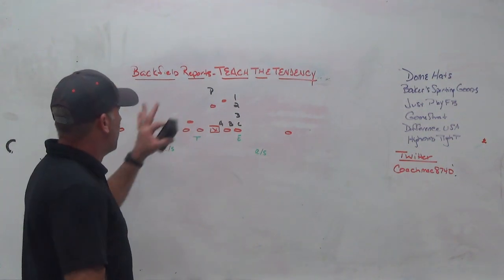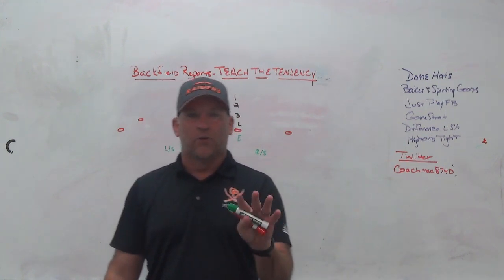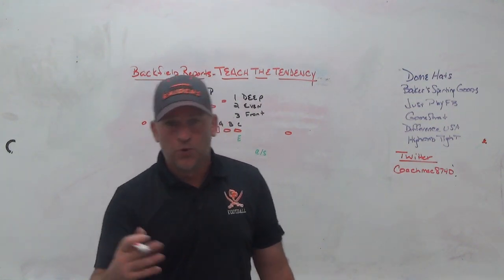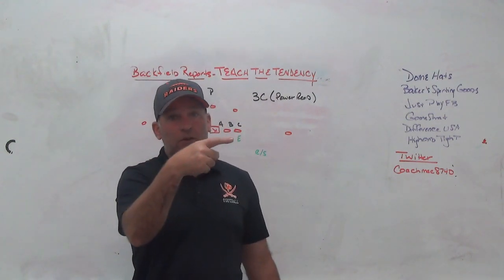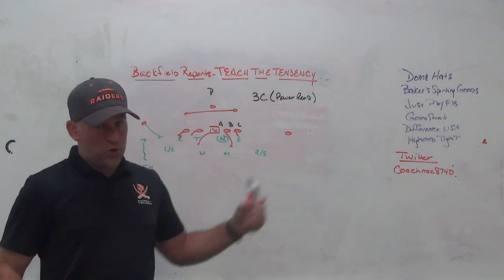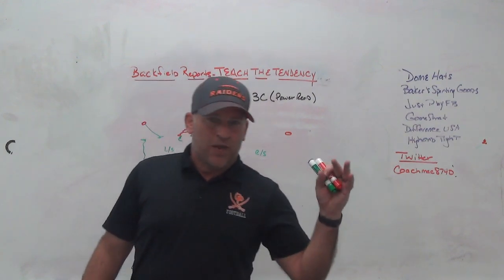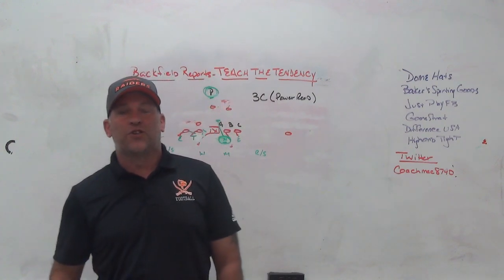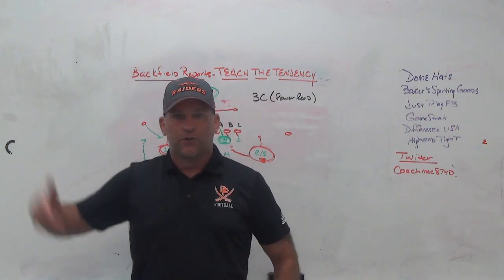Backfield Reports-Teach The Tendency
Dome Hats
Bakers Sporting Goods
JustPlayFB
DifferenceUSA
HighandTight